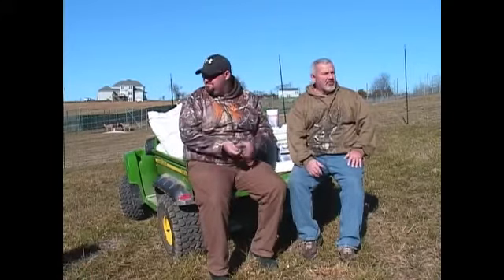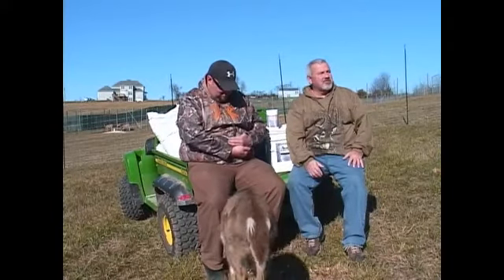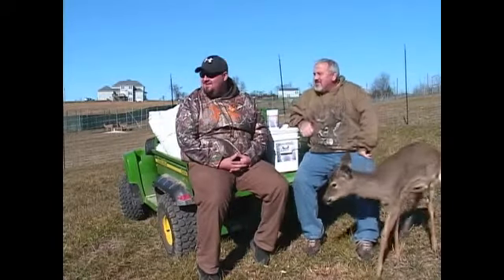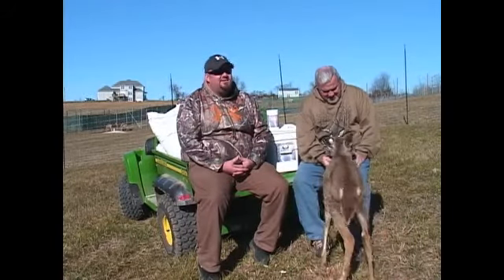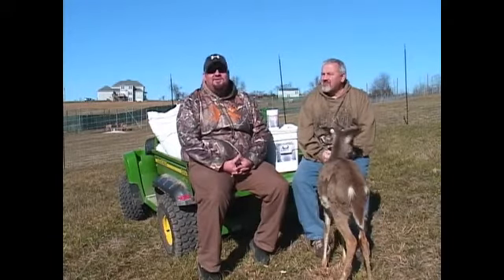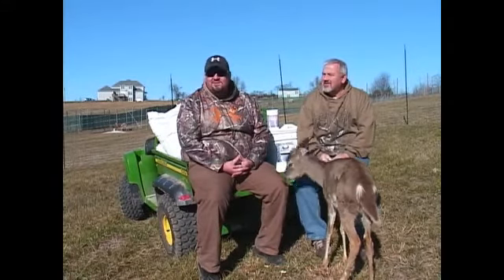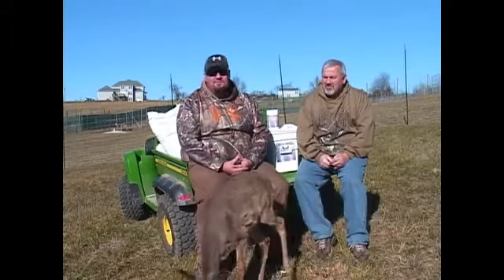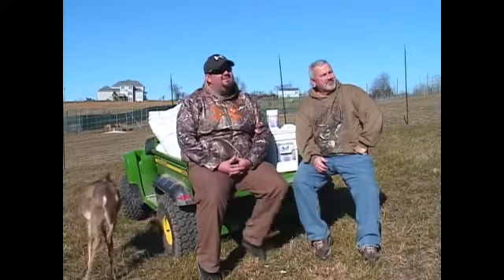Cooper Ridge Whitetails and Shock Effect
Dwight and Brad Cooper talk about Shock Effect and how they use it in their herd.